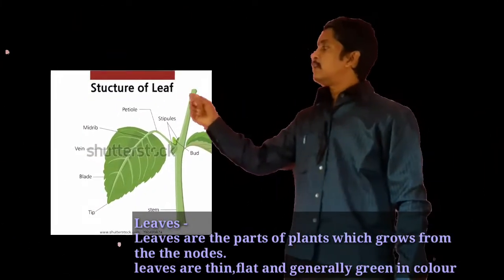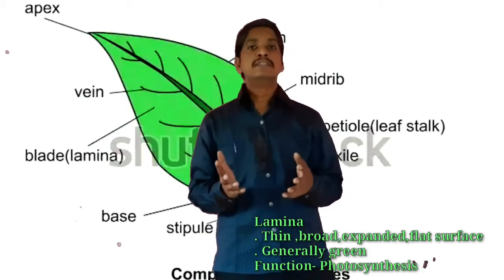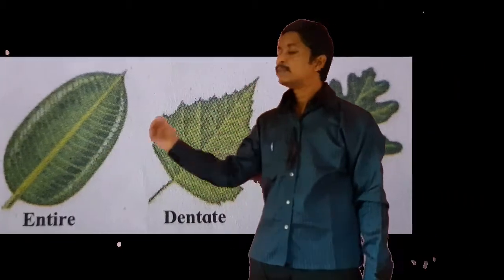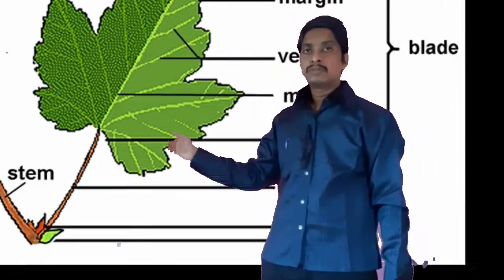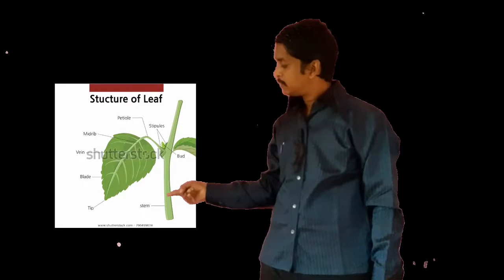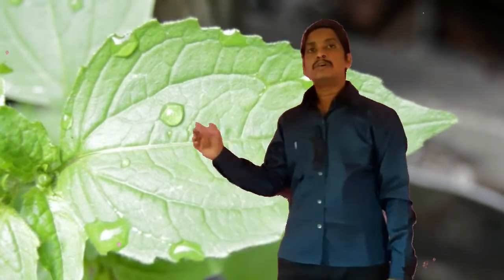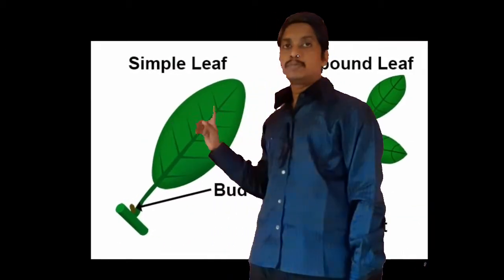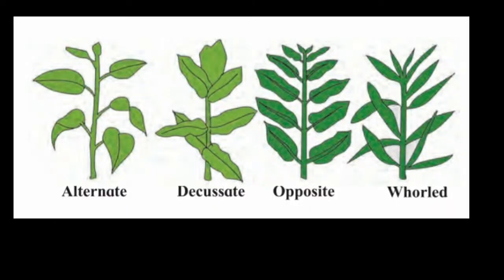Parts of the plant - Leaf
Structure function and different types of leaves